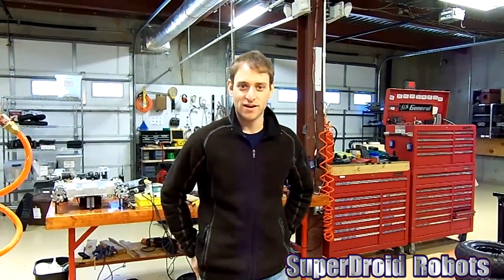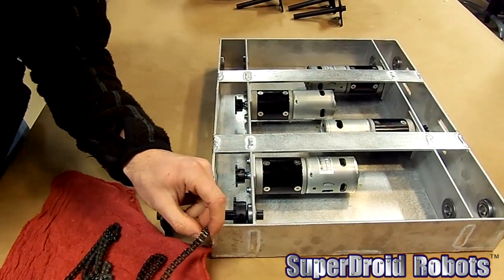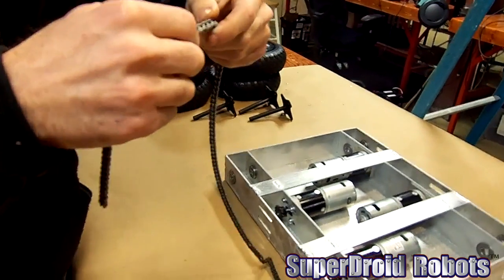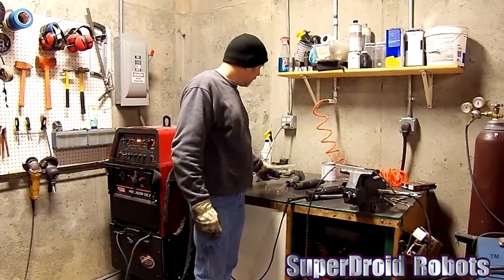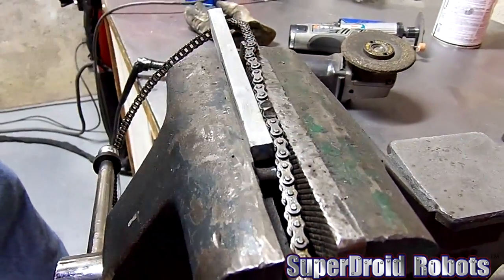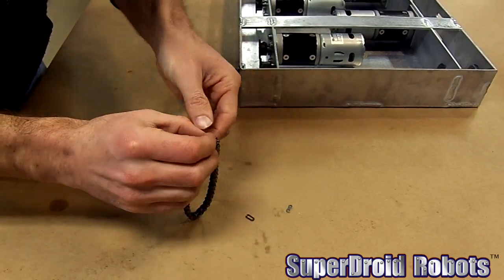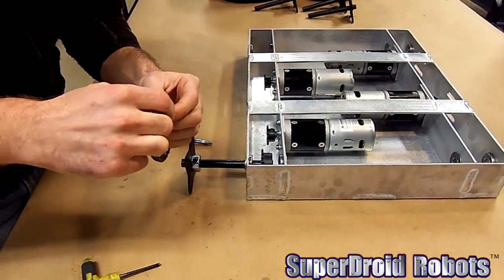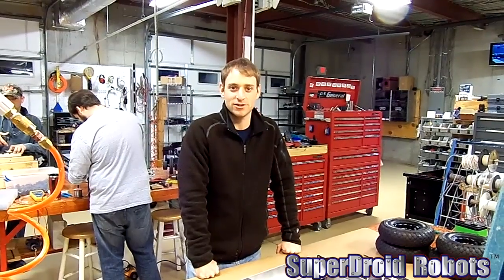How to cut Roller Chain-Instructional Video by SuperDroid Robots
SuperDroid Robots Roller Chain Cutting Instructional Video.  We show you how to measure, cut and install Roller Chain onto your robot.